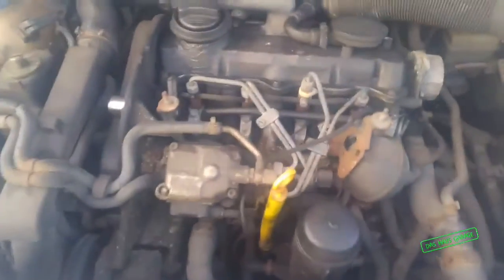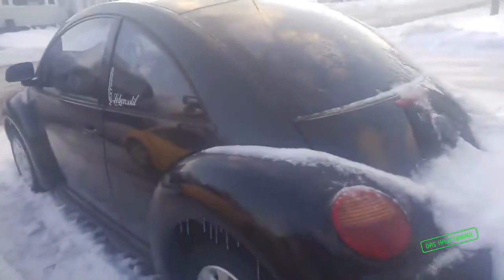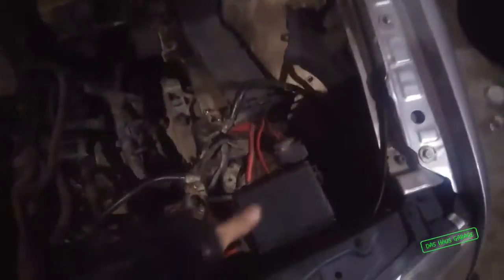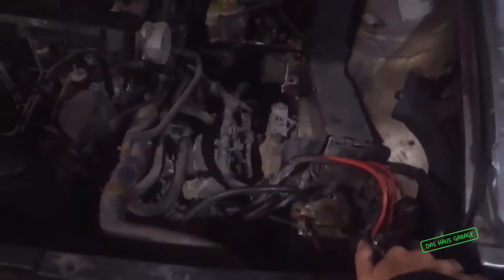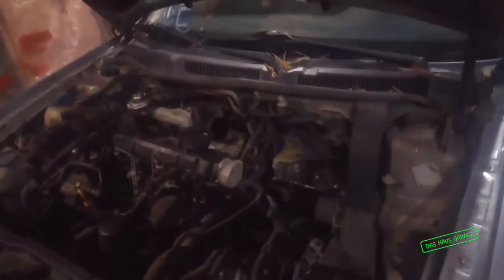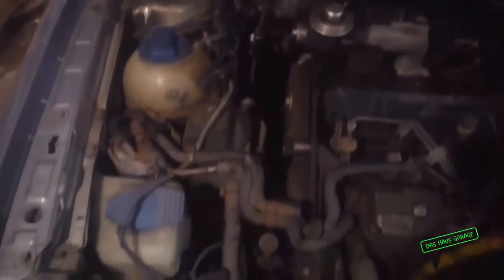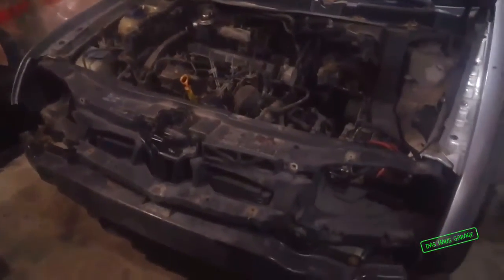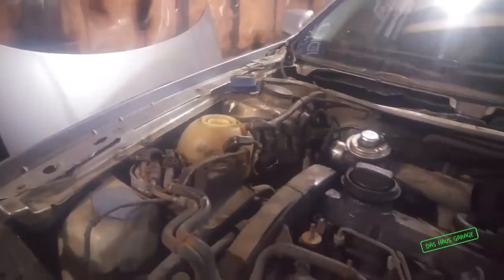DAS HAUS GARAGE - Part 1. TDI engine swap plus auto to manual swap.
Well as i was out and about. I had a car delivered. I start ripping it apart for a swap! But just how many swaps am i going to do?